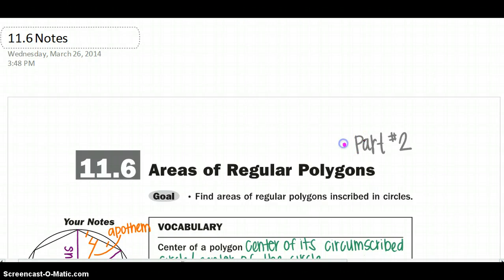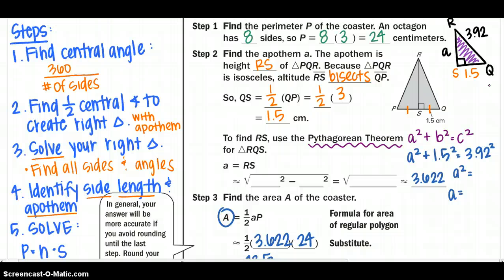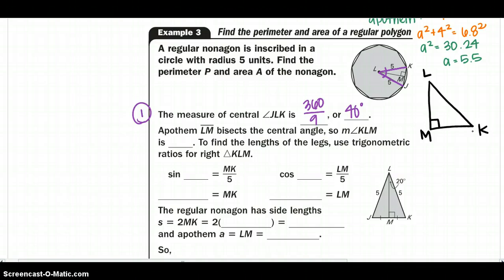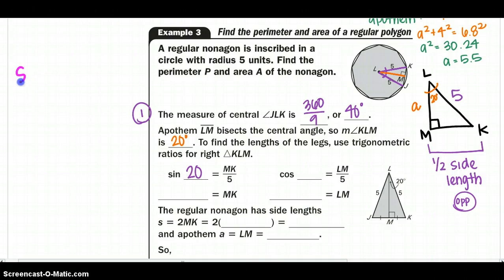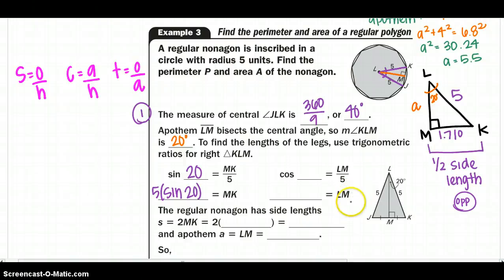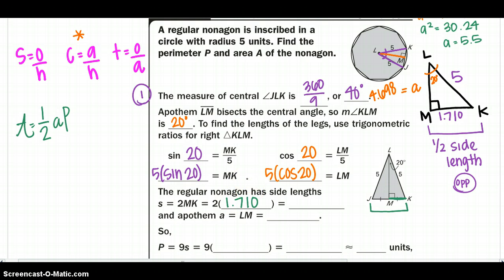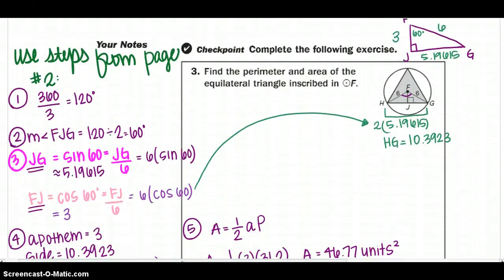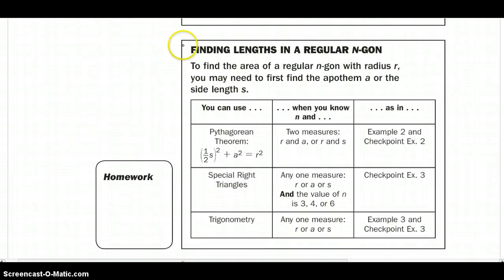11.6 Areas of Regular Polygons (2)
Video 2 out of 2 for 11.6 Areas of Regular Polygons: Geometry